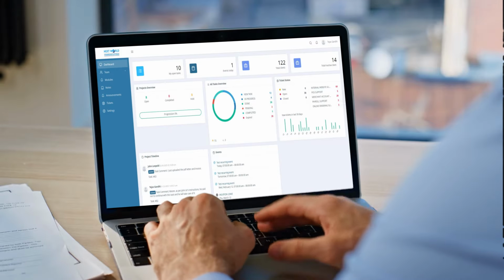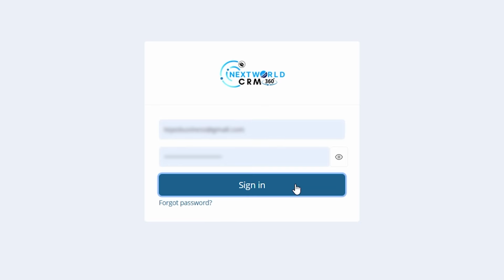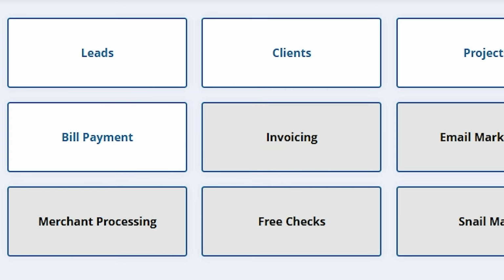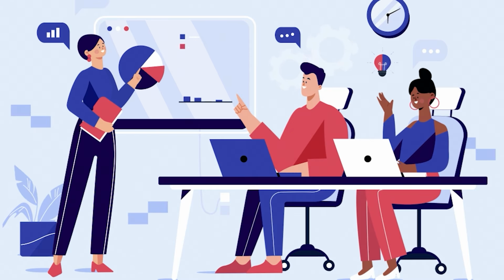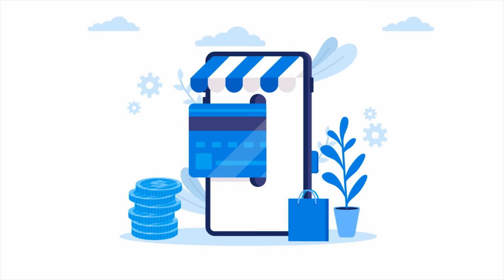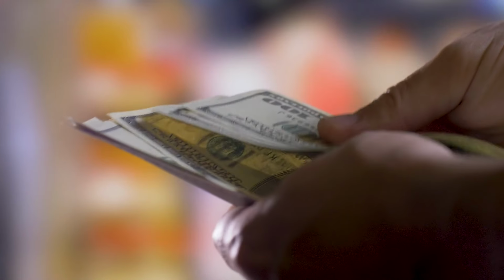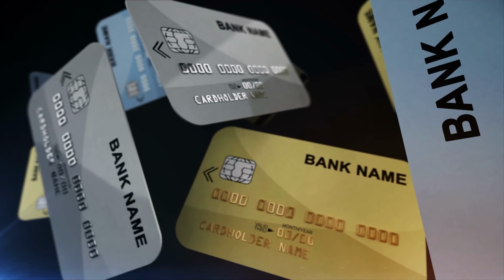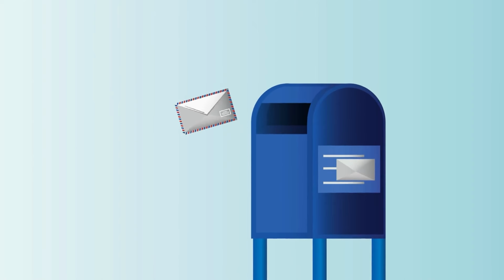How to Login & Overview of NextWorldCRM360 Modules | Complete CRM Walkthrough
Welcome to NextWorldCRM360 — your all-in-one CRM solution designed to streamline your business operations!

In this video, we’ll guide you step-by-step on how to login to your NextWorldCRM360 account and provide a comprehensive overview of the key modules that will help you manage your leads, clients, projects, marketing, payments, and much more — all from one platform.

What you’ll learn in this video:

0:00 Introduction to NextWorldCRM360
0:30 How to Login & Reset Password
1:20 Dashboard Overview
2:00 Leads & Clients Module
3:10 Projects & Calendar Module
4:20 Tasks & Digital Menu Module
5:15 Bill Payment & Invoicing Module
6:10 Email & SMS Marketing Modules
7:00 Chat360 & Voice360 Modules
7:50 Merchant Processing & Free Checks Module
8:30 Snail Mail Module
9:00 Summary & Next Steps

Our upcoming videos will dive deeper into each module, showing you how to maximize their potential to optimize your business workflow.

If you have questions or need support, please contact our support team anytime.